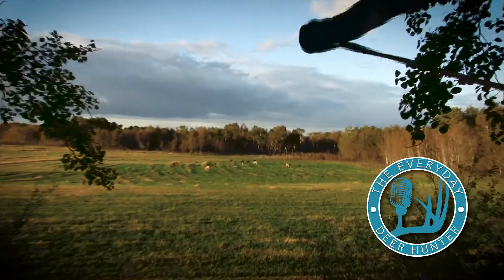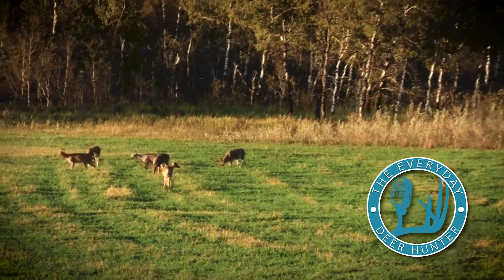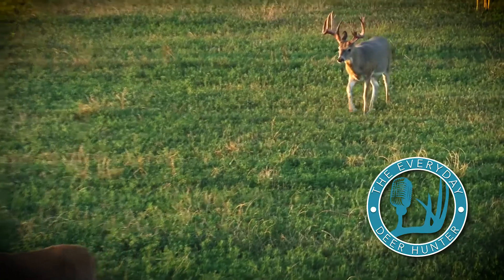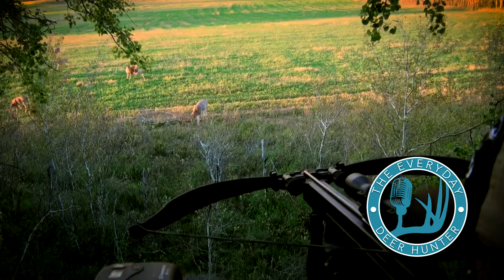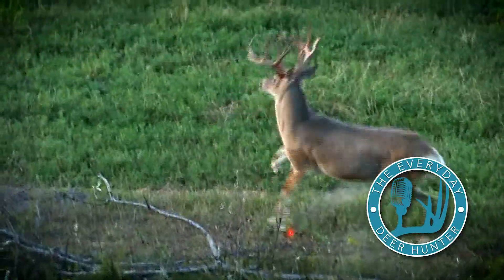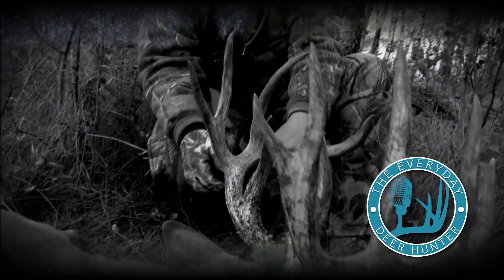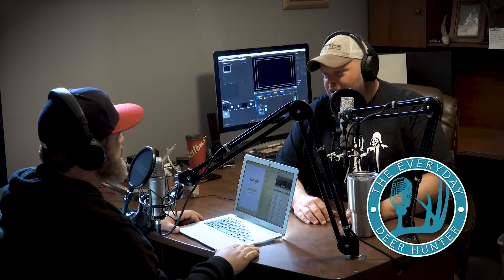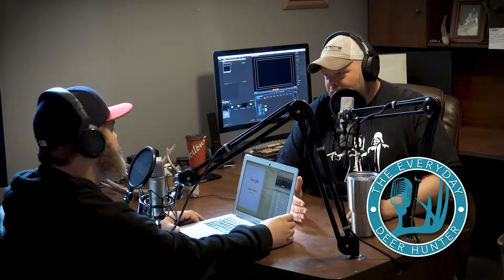EDDH: Episode #2 May Food Plots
EVERY DAY DEER HUNTER

Have you got questions about Food Plots? pose your questions now to Dean Partridge and the Canadian Whitetail crew to improve your Food Plots in the future.